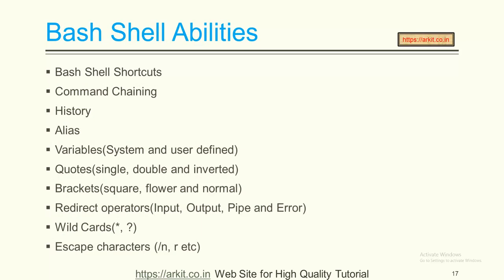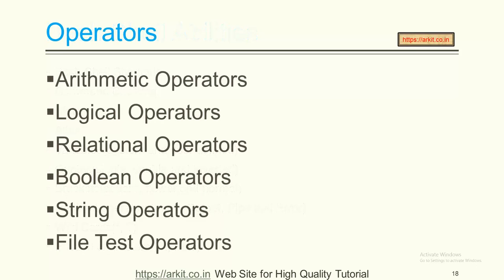Shell Scripting Tutorial-1 Course Content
shell scripting tutorial 1 course overview in this video session we can see how shell script course is going to help, course fee structure and who should learn it.

Here is the Shell scripting course outline

What is Bash programming.? how it is useful.?
Bash Scripting template Every time you write the script
First bash program
Difference between single, double and reverse quotes
Variables
Positional Parameters
Relational Operators
Logical Operators
Assignment Operators
Boolean Operators
Escape sequence
if statement
if statement with test command
if-else statement
if-else-if statement
Nested if statement
Case statement
For Loop
While Loop
Until Loop
Break, sleep, continue and Exit
Functions
Arrays
Eval command
Shifting parameters using shift command
Input Filed Seperator
Troubleshooting and Ebugging Shell Scripts
Wrapup and Thanks.